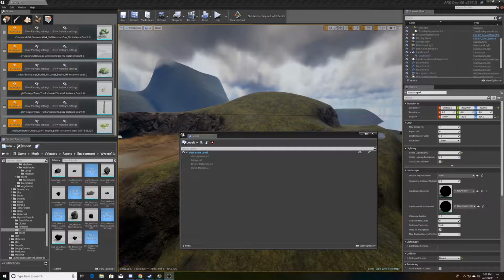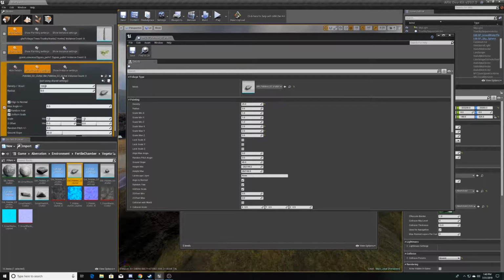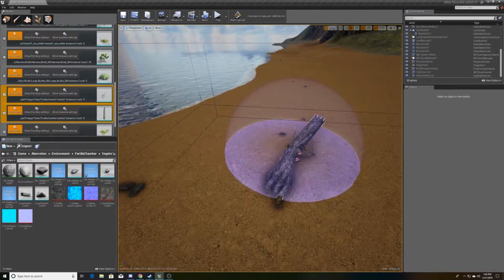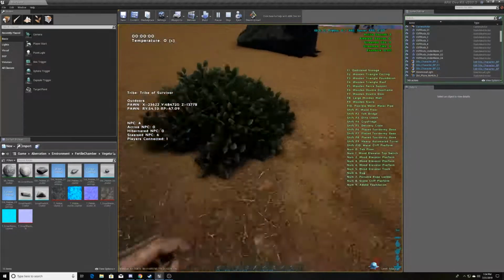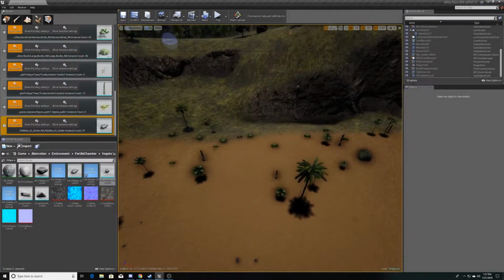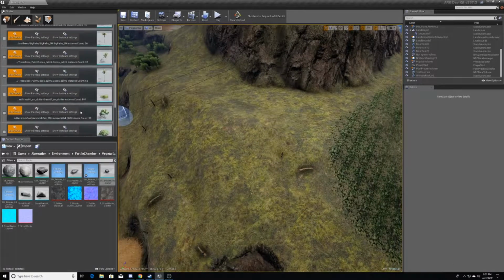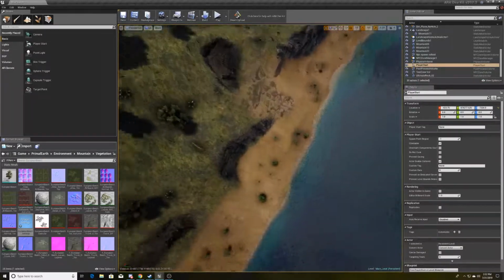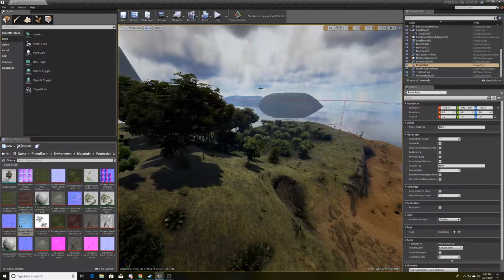Picking up Small Rocks || ARK EDITOR || Map Development Episode 11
In this episode, Terry talks about how to set up small rocks to pickup in ARK.  If you have any questions we are happy to help in the comment section.